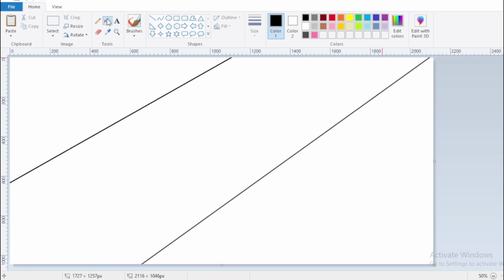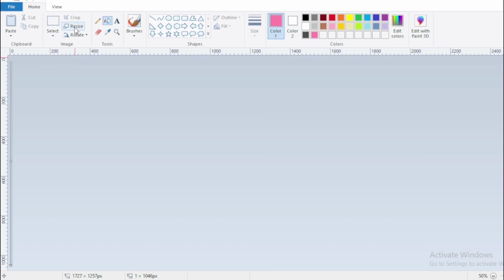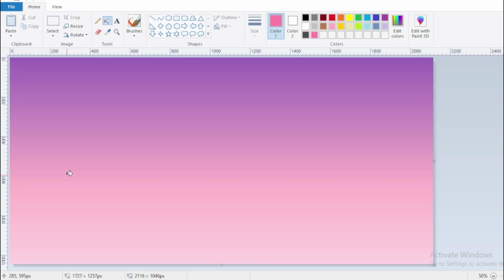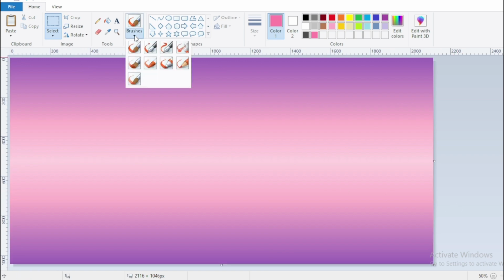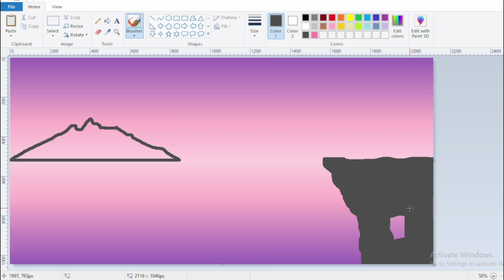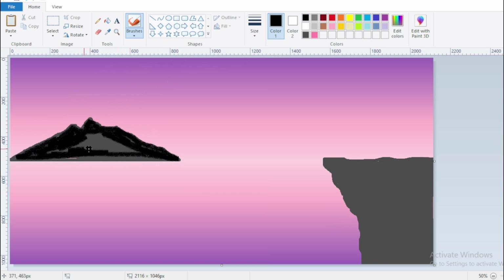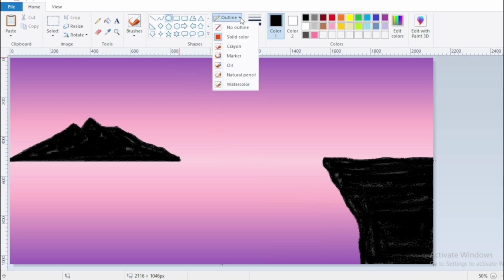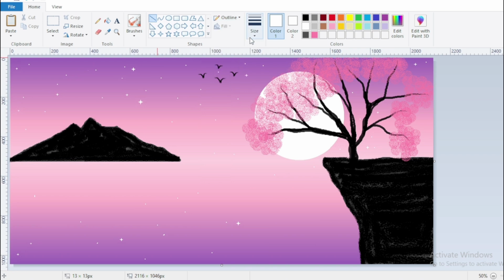MS Paint Tutorial | Draw Beautiful Scene with Gradient Sky & Mountains 2025 | MS Paint Drawing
Learn to Draw Beautiful Scenes in MS Paint!

Complete Tutorial from Basic Lines to Stunning Landscape

Key Techniques You'll Master:
- Line Tool for Base Structure
- Fill with Color Tool Application
- Gradient Creation with Resize Technique
- Pixel Resize (Deselect Aspect Ratio)
- Ctrl+X and Number Replacement Method
- Flip Vertical for Reflections
- Soft Edge Brush for Mountains
- Oval Tool for Moon Creation
- Brush Size Variation for Trees & Flowers
- Star Drawing Techniques

Step-by-Step Process:
00:07 Line Drawing & Color Fill
00:19 Gradient Creation Method
00:43 Reflection Effect Setup
00:59 Mountain Brush Techniques
01:30 Moon & Bird Creation
01:59 Tree & Flower Details
02:46 Star Integration

Pro MS Paint Tips:
- Resize technique creates smooth gradients
- Flip vertical adds realistic reflections
- Soft brush edges create natural mountains
- Oval tool produces perfect moons
- Size variation adds natural tree textures

Perfect For:
- Digital Art Beginners
- MS Paint Enthusiasts
- Landscape Drawing Practice
- Nature Art Creation
- Basic Digital Painting

Create stunning nature scenes using just the basic tools in Microsoft Paint!

MS Paint tutorial
Microsoft Paint drawing
MS Paint scene drawing
Paint landscape tutorial
MS Paint art tutorial
Digital drawing Paint
MS Paint nature scene
Paint gradient tutorial
Microsoft Paint landscape
MS Paint drawing tutorial